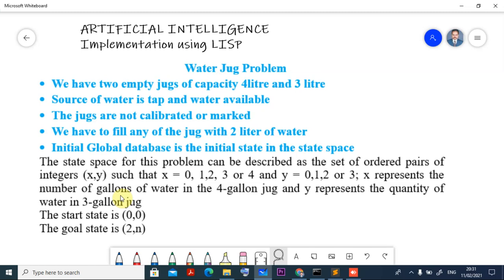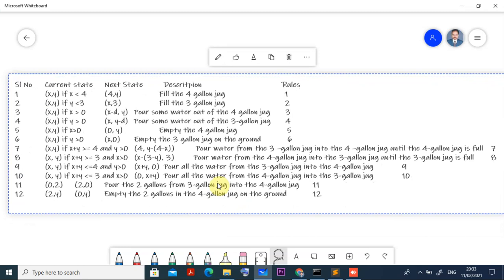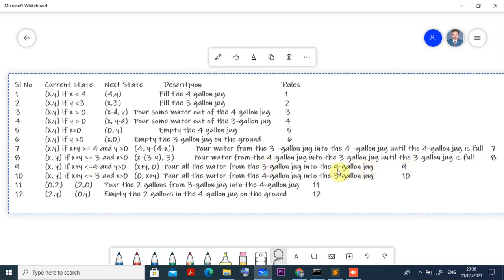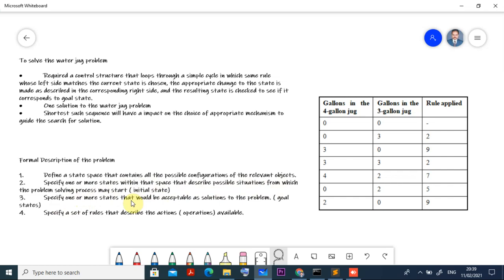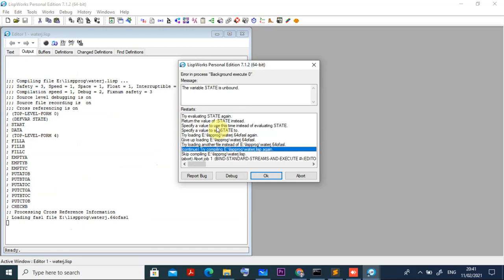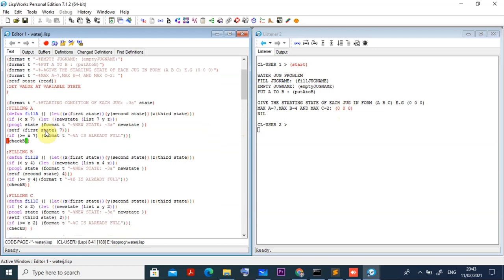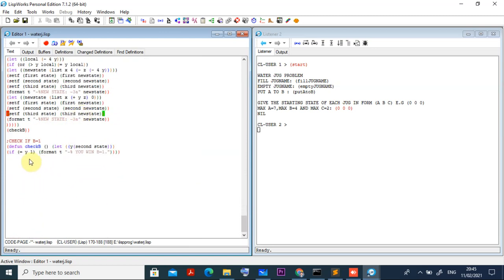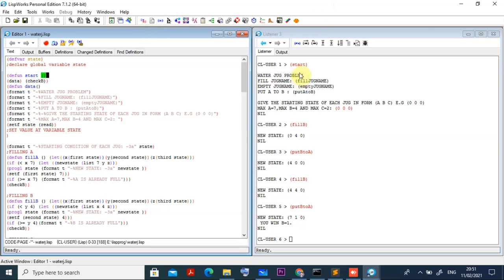AI: Water-Jug-Problem LISP Part 3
Implementation of water jug problem using LISP